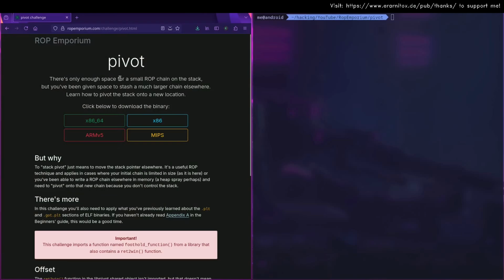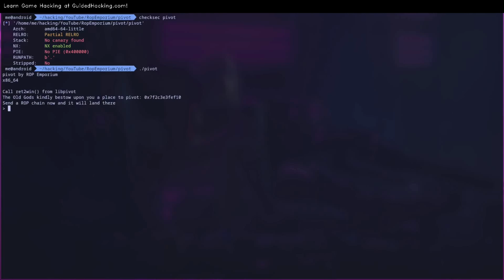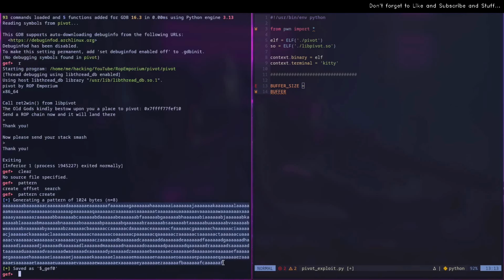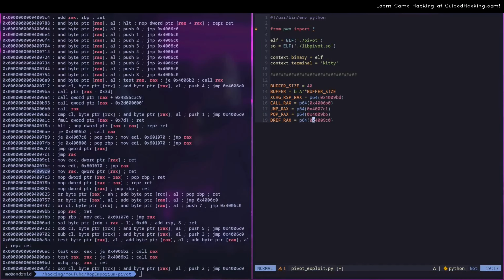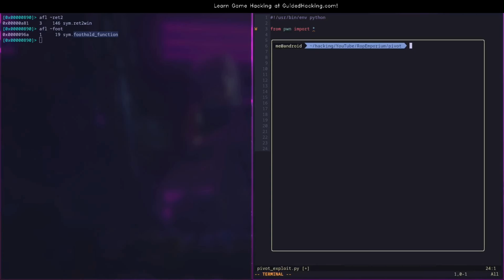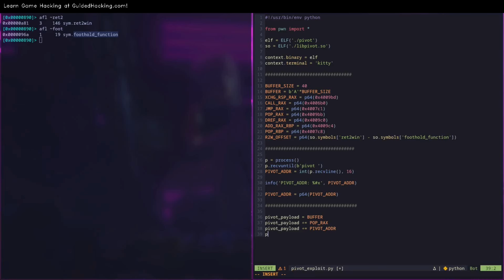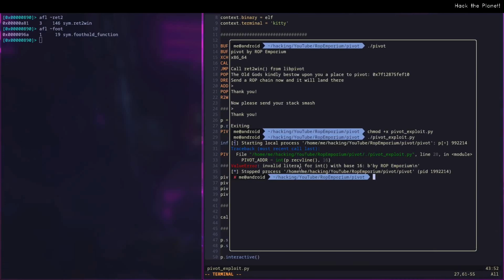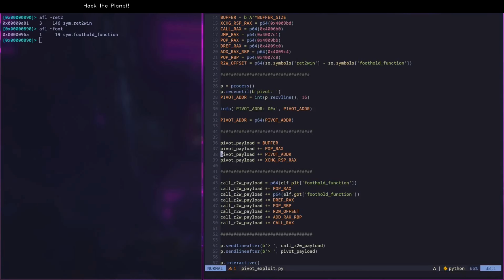Pivoting the Stack - Linux x64 [Rop Emporium 0x6] - pivot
In this video we will take a look at how to utilize radare2, gdb gef and pwntools to write an exploit for the seventh challenge (pivot) from the wargame: